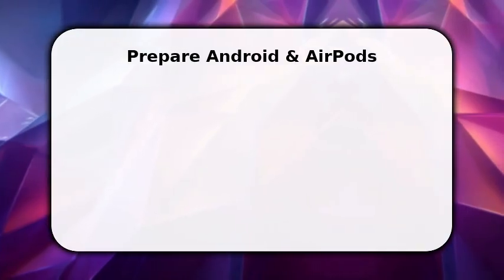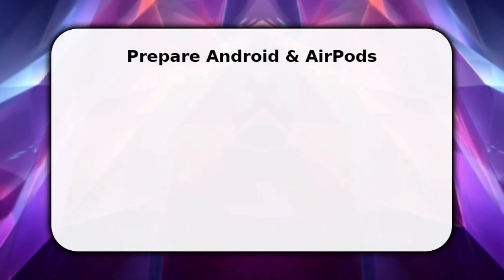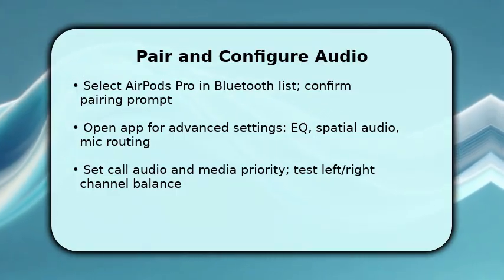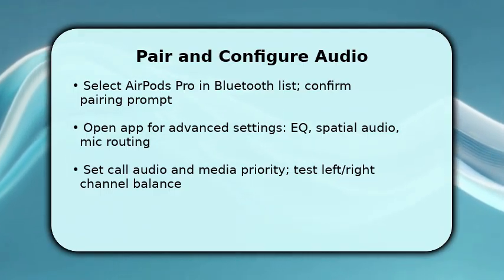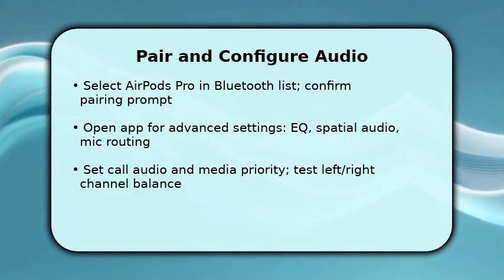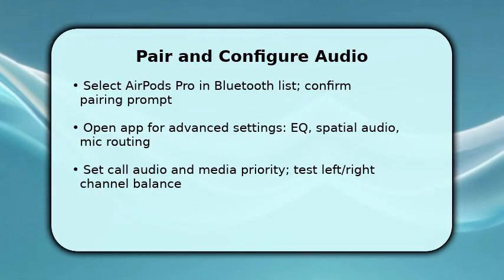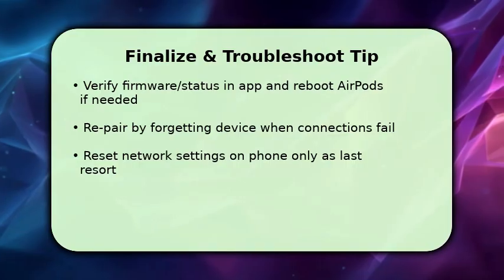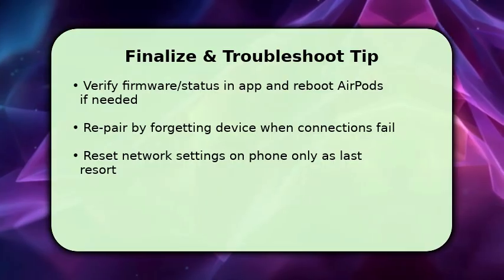How to Use Airpods Pro on Android App (full Guide)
Discover the full guide on using AirPods Pro seamlessly with your Android device. This video covers pairing, audio settings adjustments, and troubleshooting common issues to enhance your listening experience.

AirPods Pro, Android compatibility, pair new earbuds, audio quality on mobile, troubleshoot Airpods, using AirPods with Android, adjust sound settings for Airpods, setup guide for Airpods Pro and Android, best practices for using Airpods, AirPod accessories